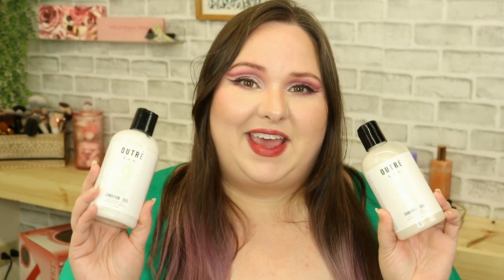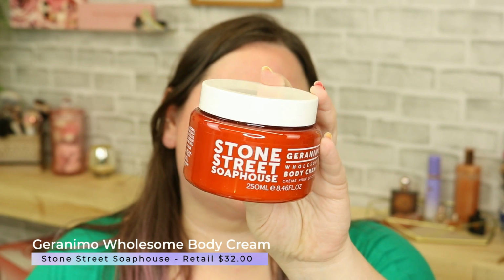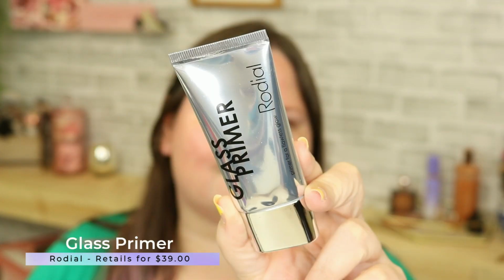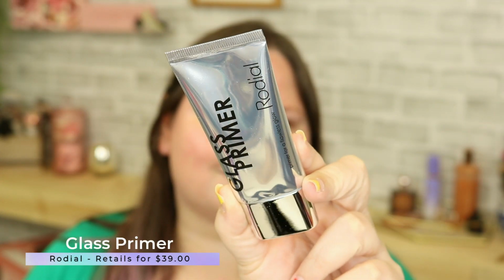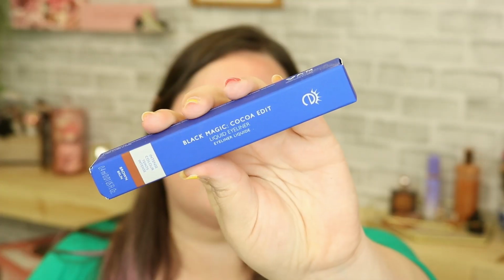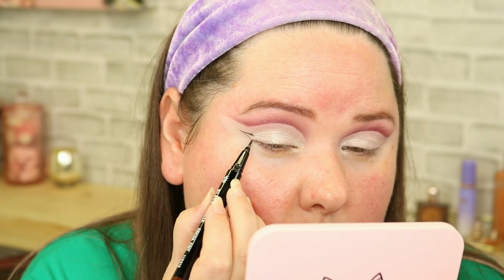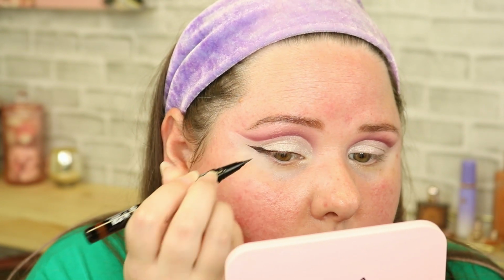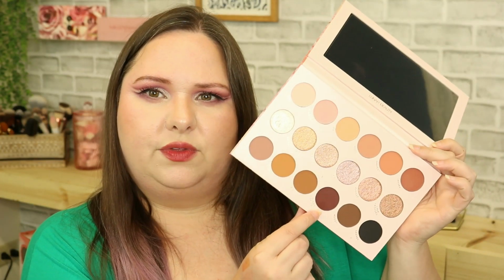Boxycharm Premium July 2022 unboxing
Hi friends and welcome back! Today's video is unboxing the July Boxycharm Premium. Lots of value in the box but is it worth it this month. I am always looking for the best value but sometimes it can be tricky with skincare. I'm happy to say that we got some great products this month and I hope you enjoy watching my tutorial with the Lunar Beauty Palette.

Make your voice heard.

Boxycharm July 2022 unboxing
Glossybox July 2022 unboxing
Boxycharm August 2022 Spoilers
Eyescream Beauty box June 2022 unboxing - we had an issue at the office and I wasn't able to get this edited in time but I'll still have this posted as soon as possible.